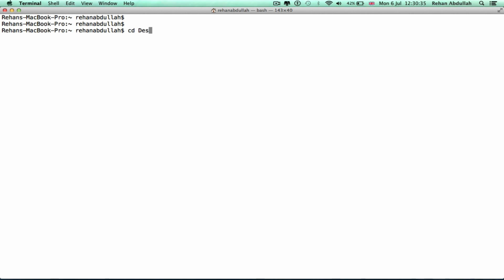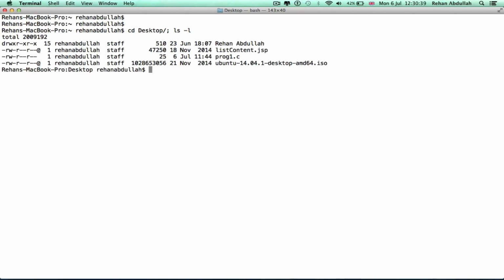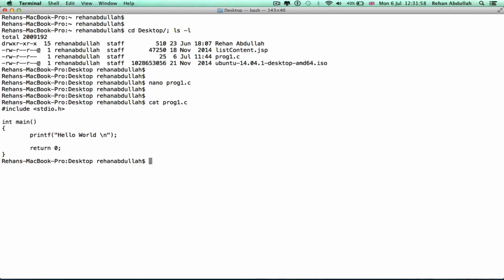Mac Computer TERMINAL Commands - Tutorial 9 | Writing a C Program